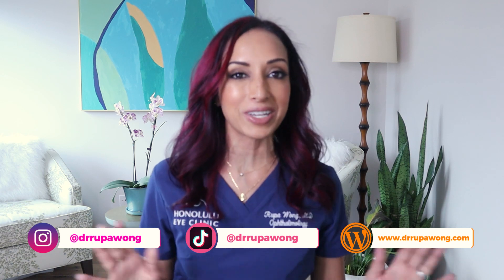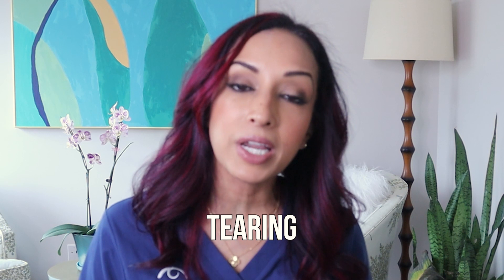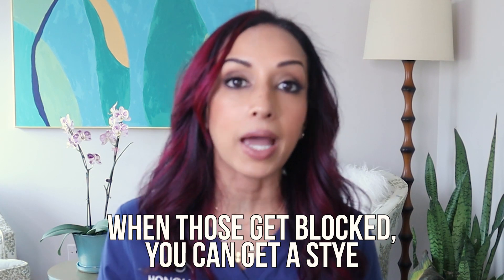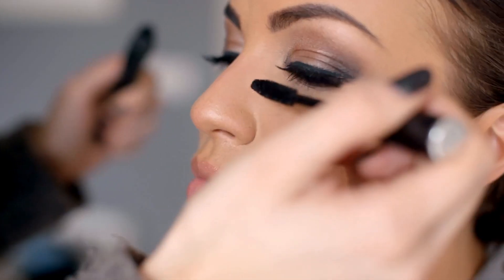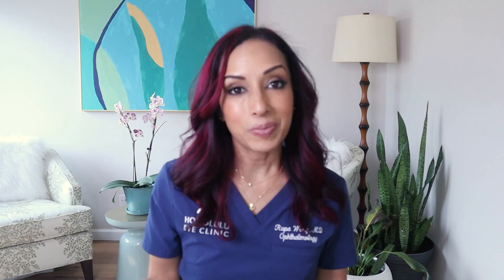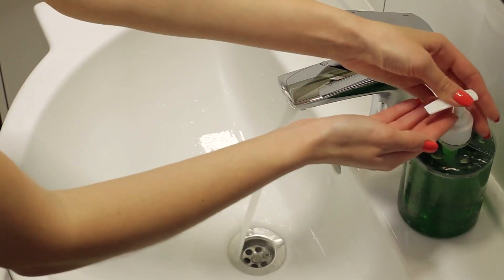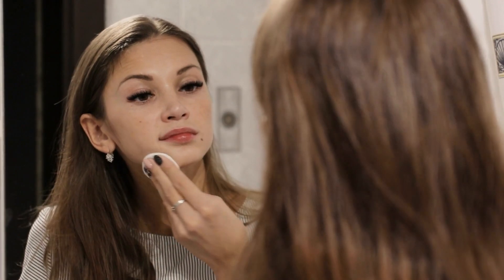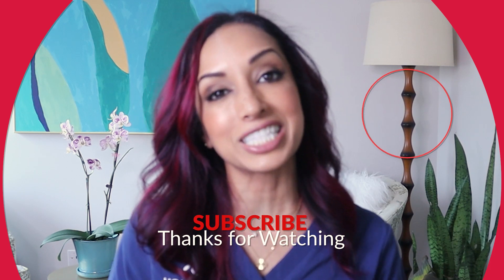Does Make Up Cause Styes? Eye Doctor Explains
​@DrRupaWong , ophthalmologist, explains if makeup causes styes, ways to treat a stye and whether or not you should still be wearing your make up if you have a stye